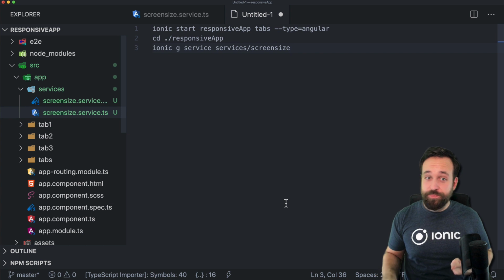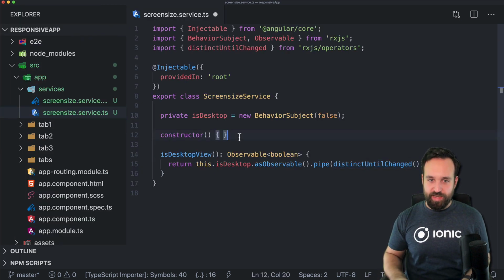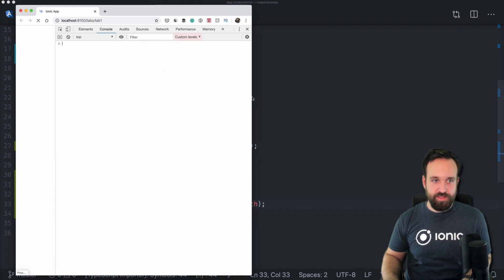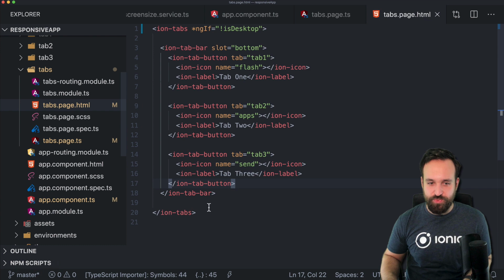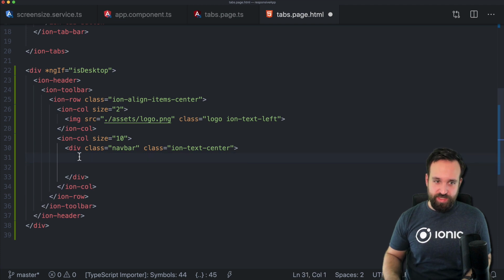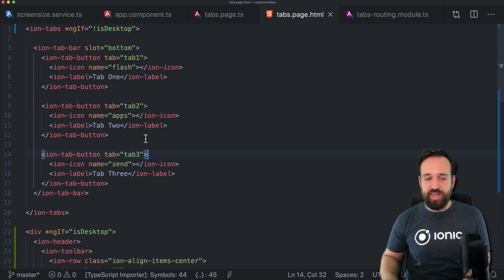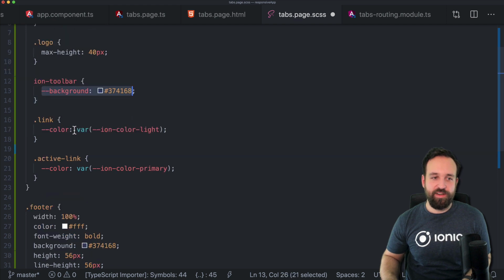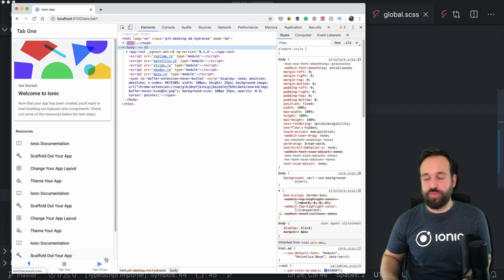How to Create a Horizontal Navigation for Ionic Desktop Views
If your Ionic app should act as a regular website, you need to find a way to deliver a different UI than just a tab bar!

Therefore, we will implement listener to the screen size and create a custom web view with horizontal navigation bar in Ionic just like you are used von most other websites!